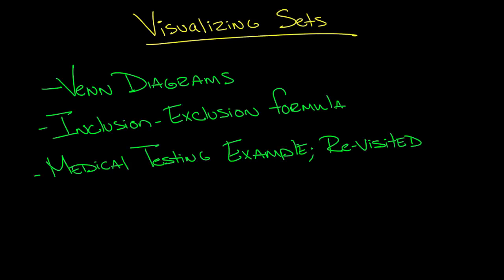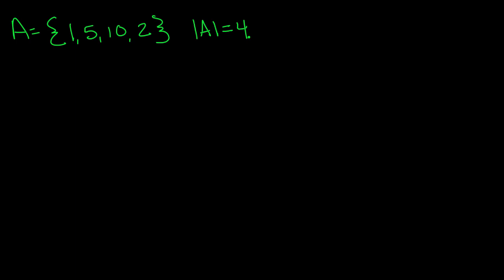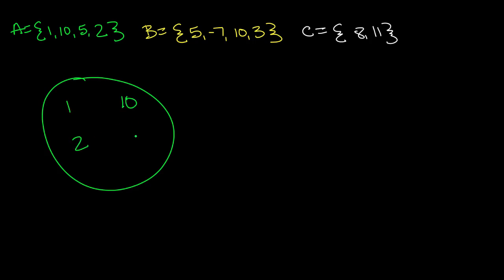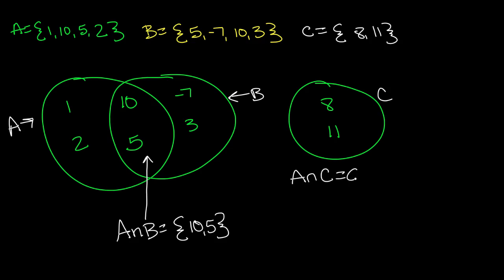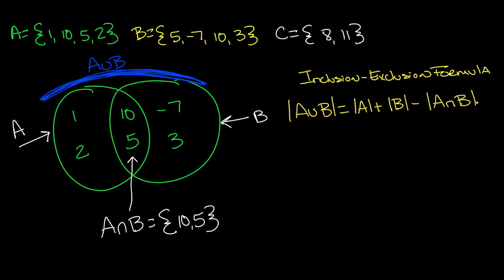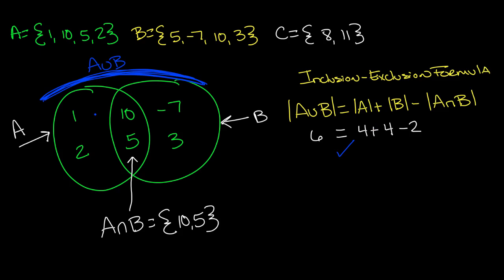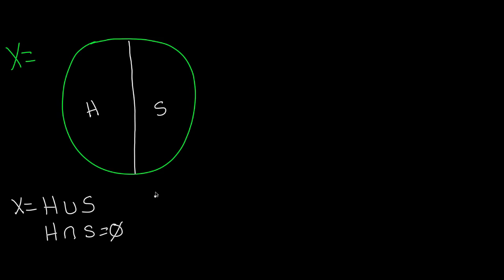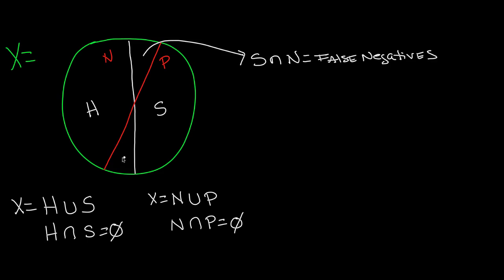Sets: Venn Diagrams by Paul Bendich and Daniel Egger.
In this video the Topic "Venn Diagram" was briefly discussed by Sir Paul Bendich and Daniel Egger in detail, this video was taken from the Coursera from course of Data Science of Duke University.